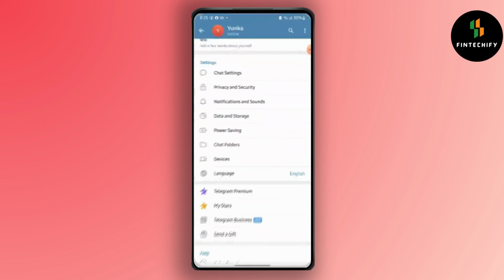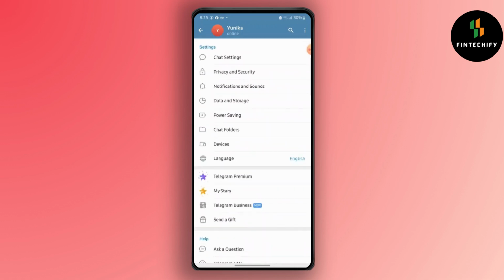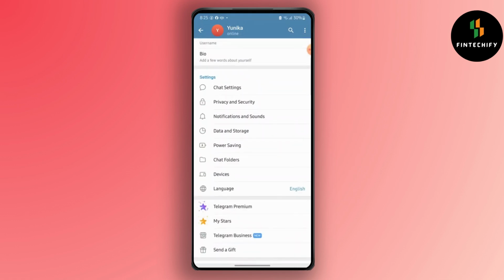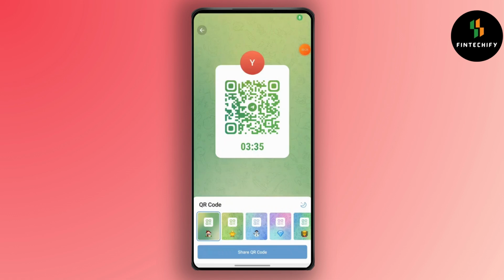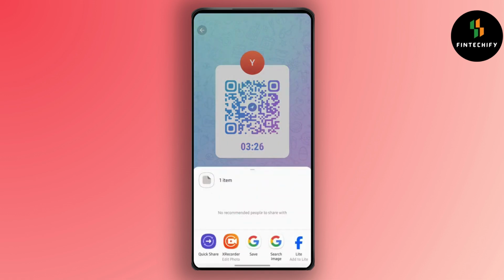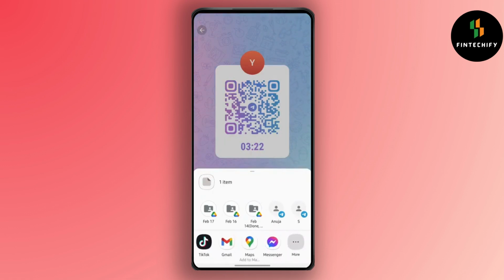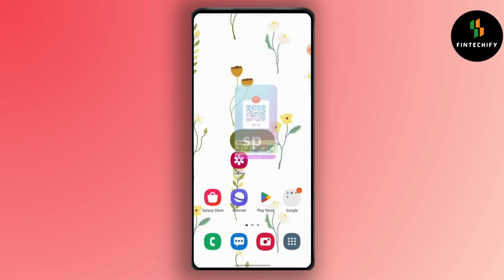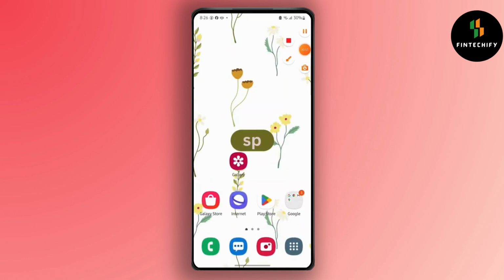How to Get Telegram Profile Link | Copy Telegram Link Tutorial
Welcome to our step-by-step guide on "How to Get Telegram Profile Link"! If you're looking for a quick and easy way to copy your Telegram profile link, this video is for you. We'll show you how to find and share your Telegram username link so others can connect with you effortlessly. Whether you're using Android, iPhone, or a PC, this method works for all devices.

What You'll Learn:

How to find your Telegram profile link
How to copy and share your Telegram username link
How to get a direct Telegram link for your account
How to customize your Telegram username for an easy-to-share link
How to share your Telegram link with friends
Timestamps:
00:05 How to get your Telegram profile link
00:25 How to copy Telegram username link
00:40 How to share your Telegram profile link
00:55 How to create a custom Telegram link